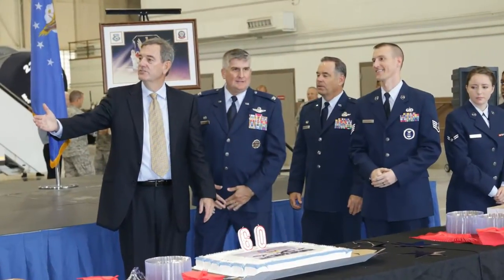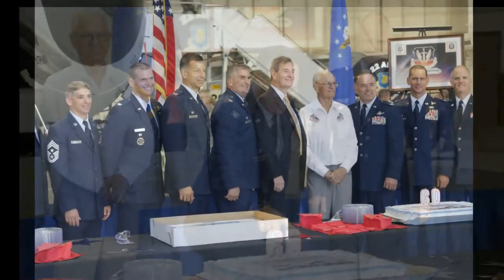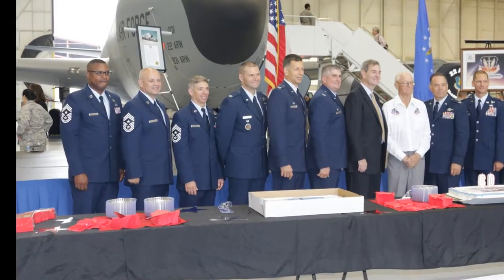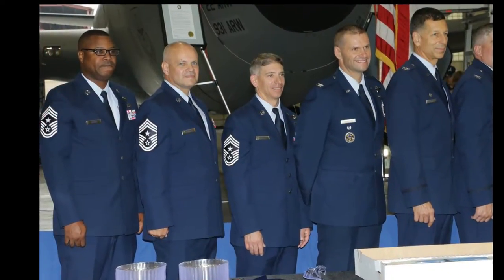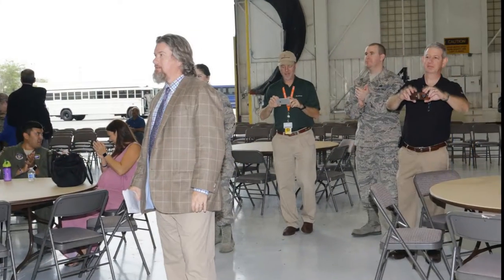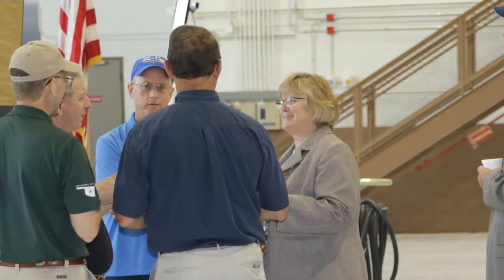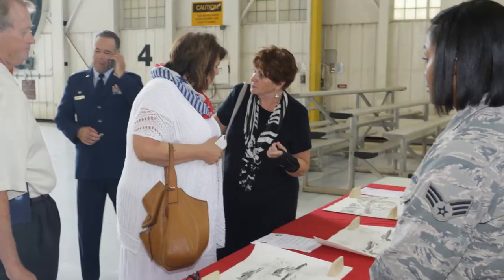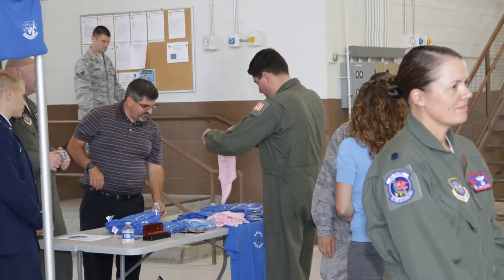McConnell KC 135 60 Yearsb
August 31, 2016. McConnell Air Force Base Wichita, Kansas ceremony honoring the 60 years since the KC-135 Stratotanker first took to the skies.  Guest speaker retired Gen. Stephen R. Lorenz, former 22nd Air Refueling Wing commander.  A KC-135 flyover is scheduled during the ceremony.